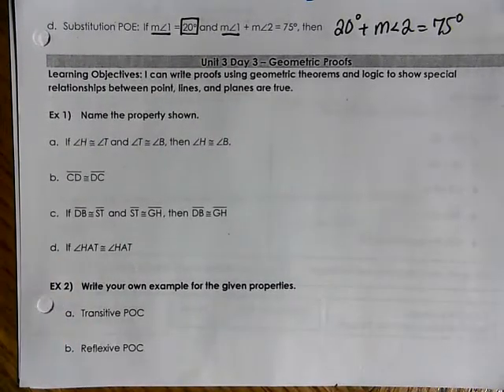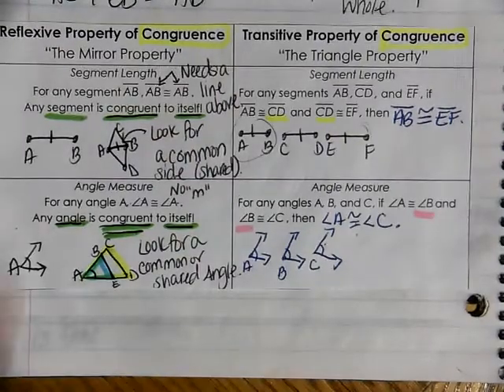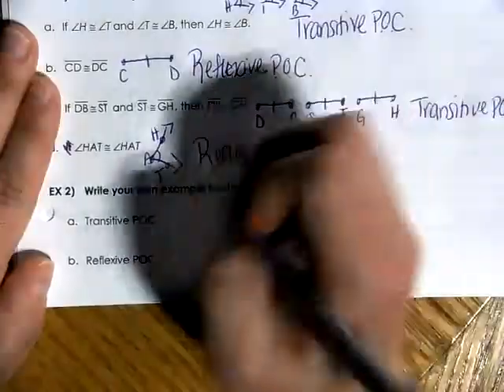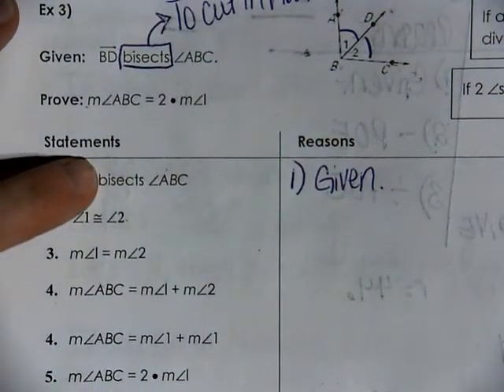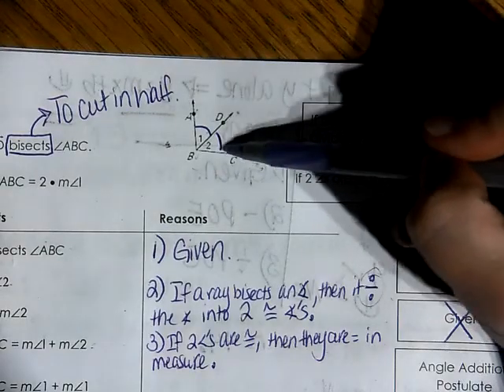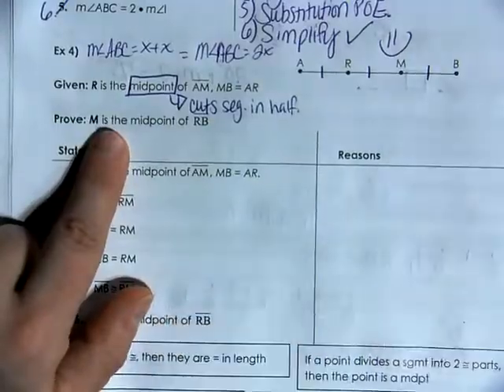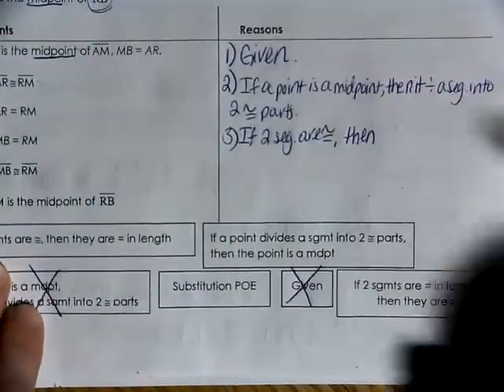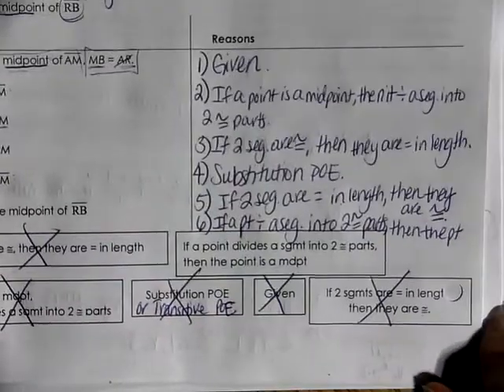Unit 3 Day 3 Geometric Proofs Examples Video